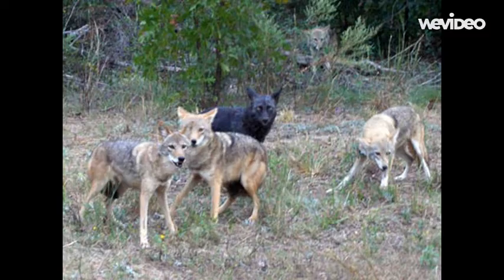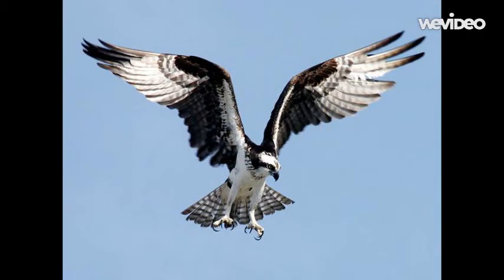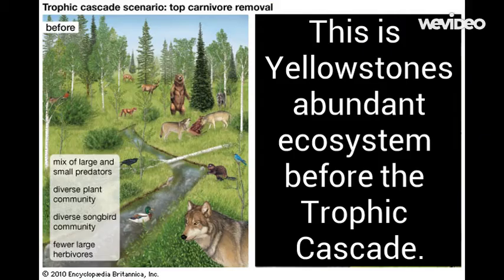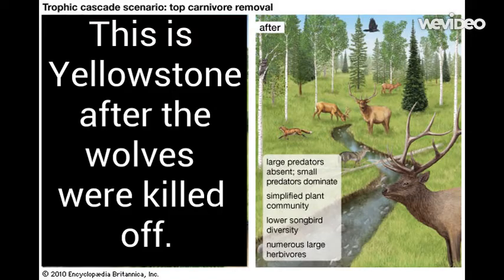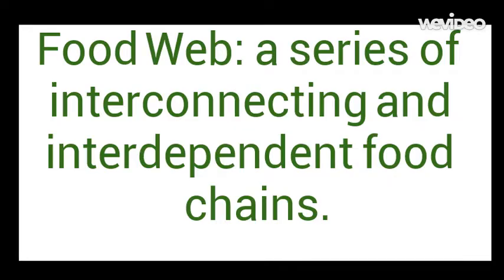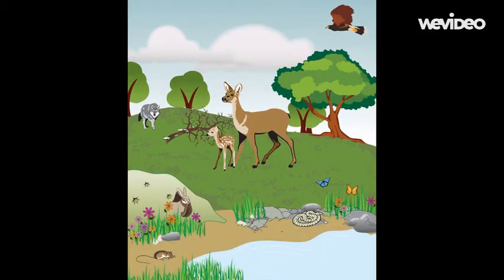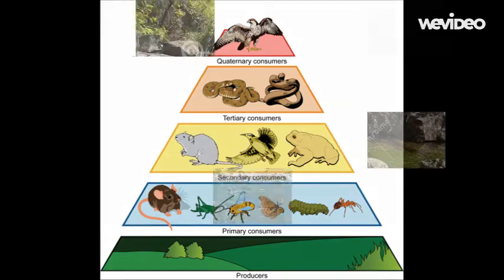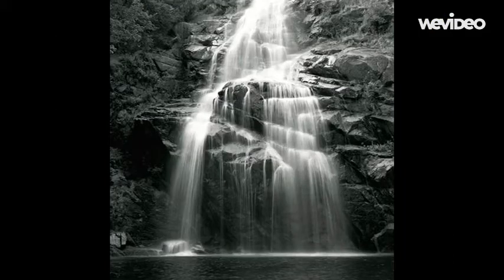Trophic Cascade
What happened to Yellowstone after the wolves were hunted to extinction?